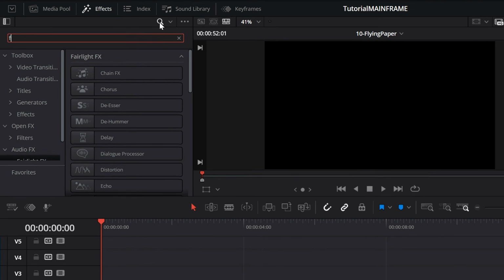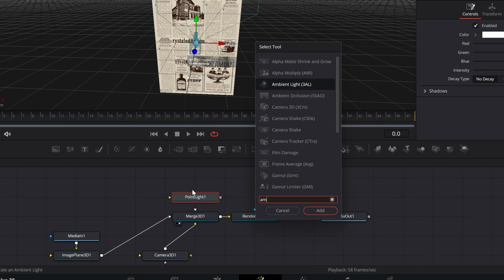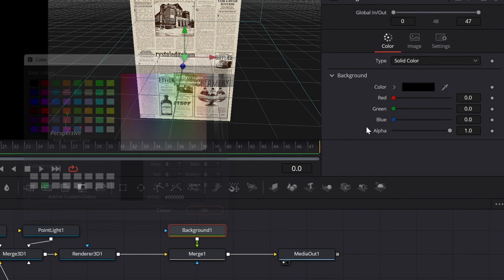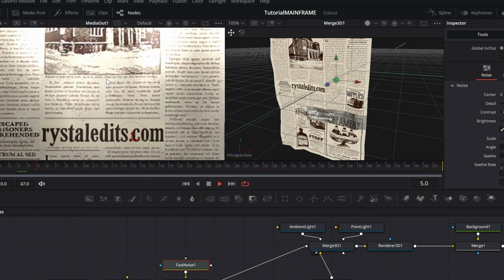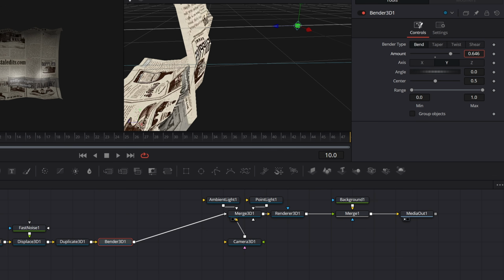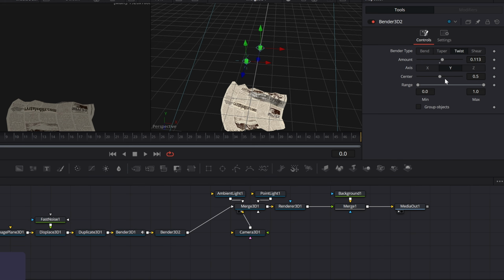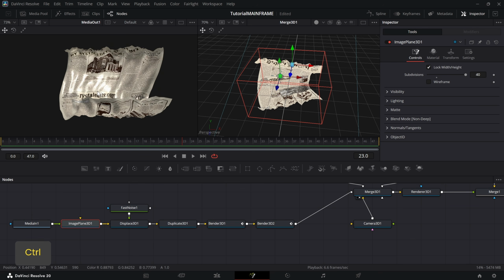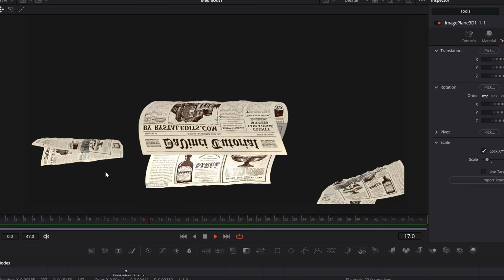Make 3D Flying Paper in DaVinci Resolve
🥇 If you're an editor and want free nuggets of advice to get better, click this

00:00 - Intro & Project Setup
00:15 - Build 3D Scene and Lights
01:56 - Add Paper Rustle & Depth
03:03 - Animate Paper Bend
05:00 - Duplicate Paper Infinitely
05:35 - Outro